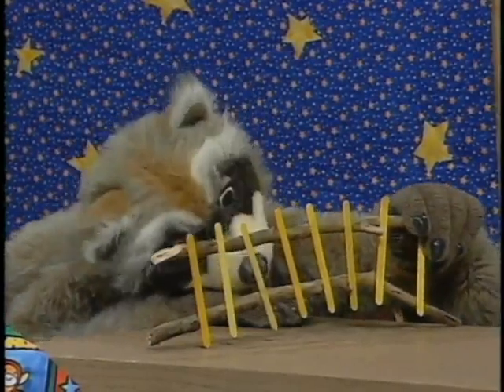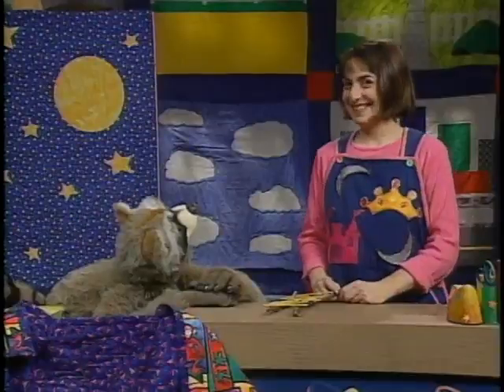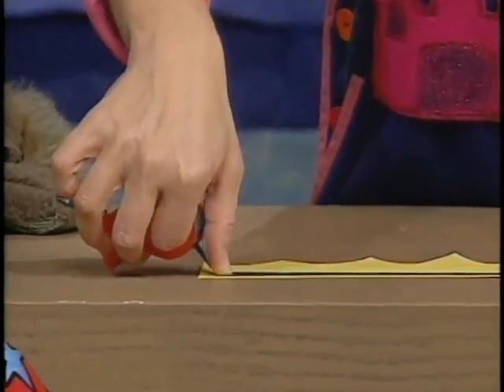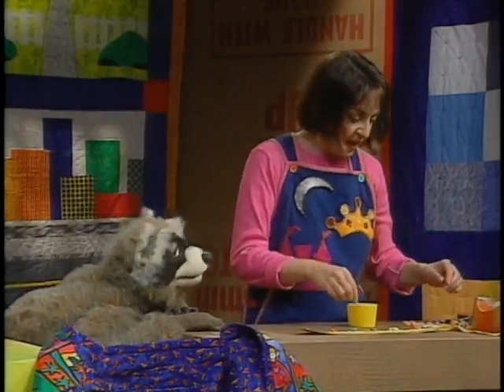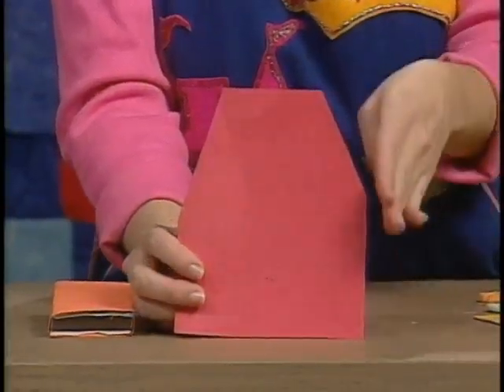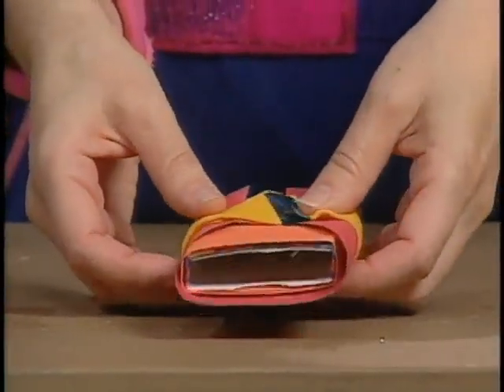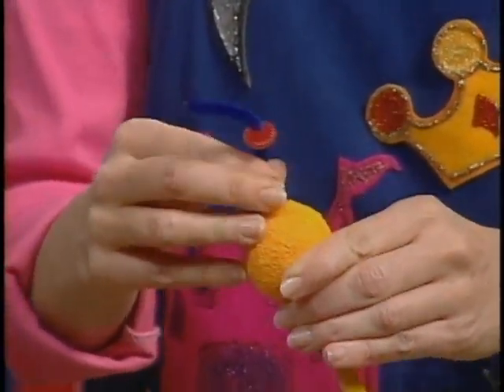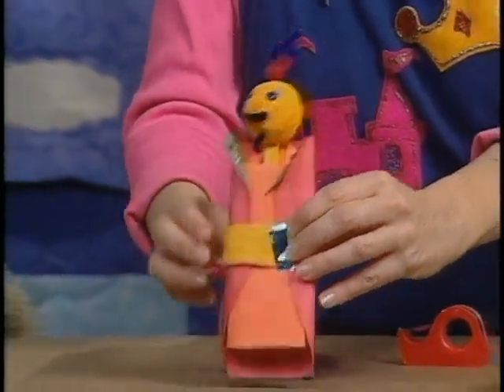Crazy Quilt | Touch the Moon (1997)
Based on a traditional Japanese fairy tale, Jackson the Racoon plays the part of a spoiled prince who wants to touch the moon. All the royal inventors can’t help him, but a little girl has the solution.

Crafts include royal inventor finger puppets, a ladder, a stairway and a rocket.

Crazy Quilt is a Canadian television series that aired on Treehouse TV in 1997. It tells the tale of a quilt that takes viewers along for a learning adventure and craft creations in every episode. The hosts Maggie and Jackson teach kids to make crafts. The magic of storytelling comes to life with the puppets and crafts you can make to accompany these tales!

Starring Karen Feiertag as Maggie.